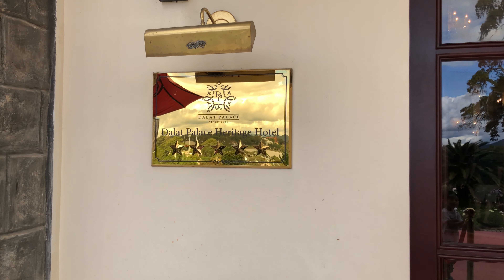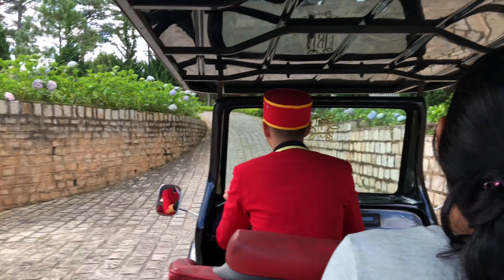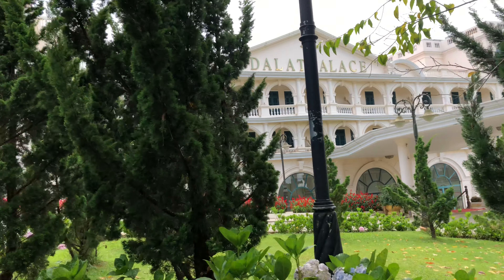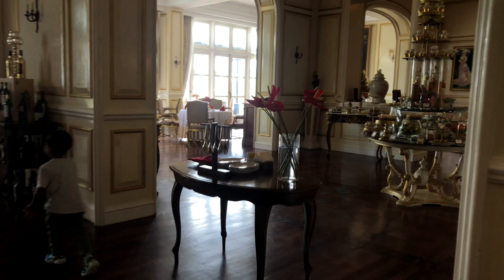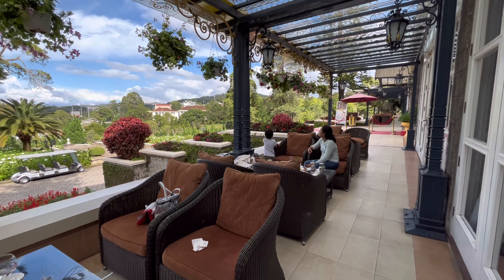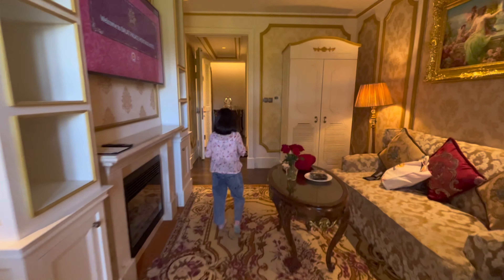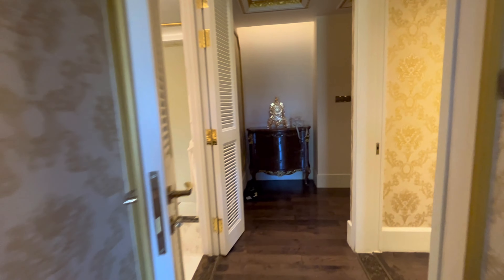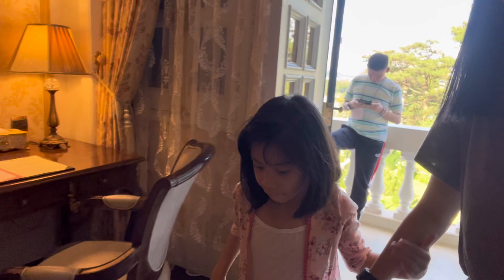JVLOG | Da Lat Palace Heritage Hotel 🇻🇳 | Since 1922 ⭐️⭐️⭐️⭐️⭐️